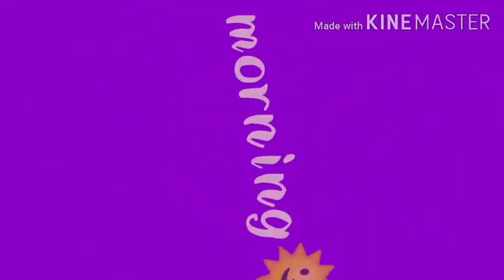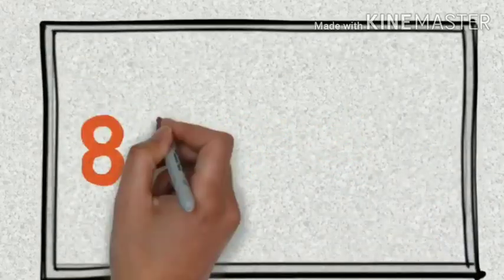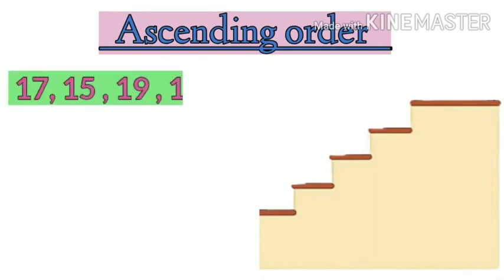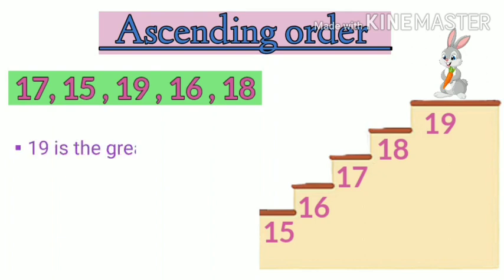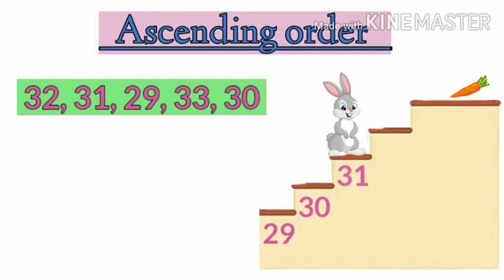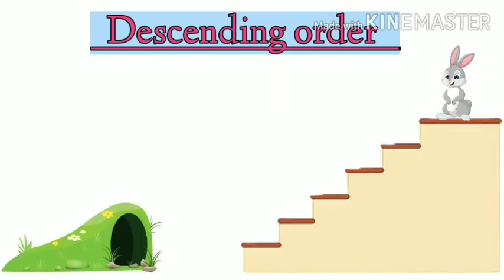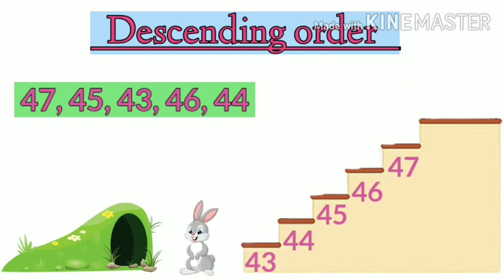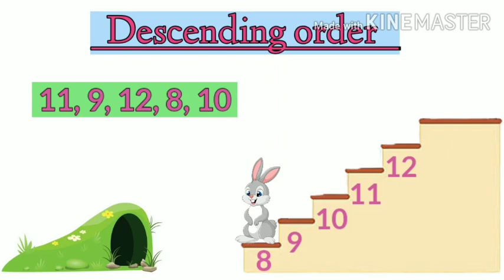Revision of table of 8 and ascending-descending